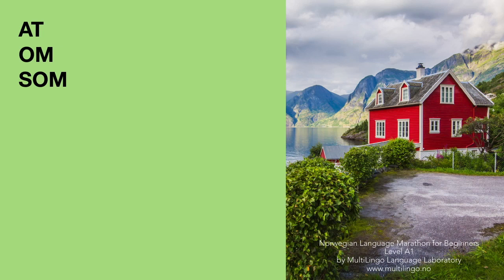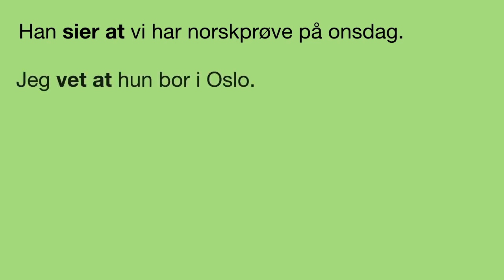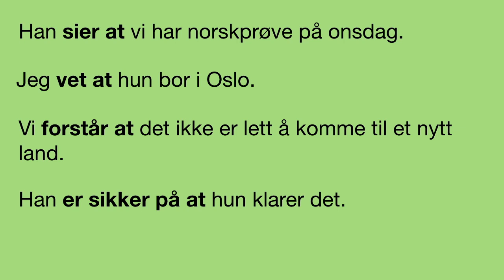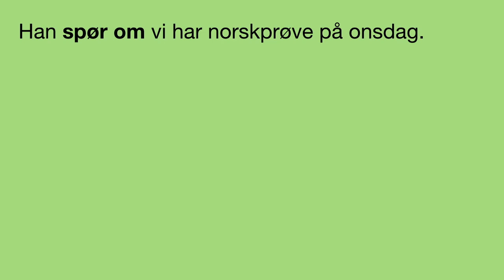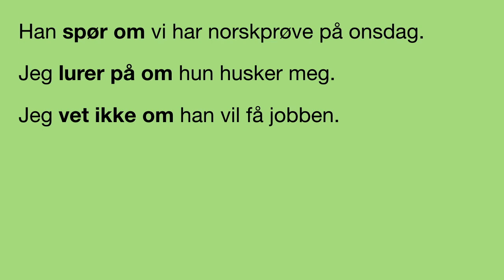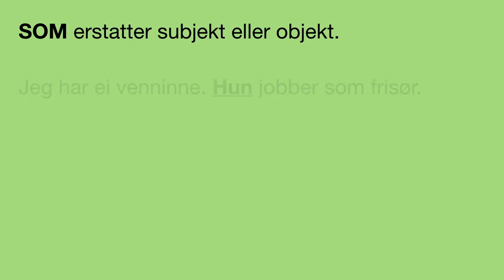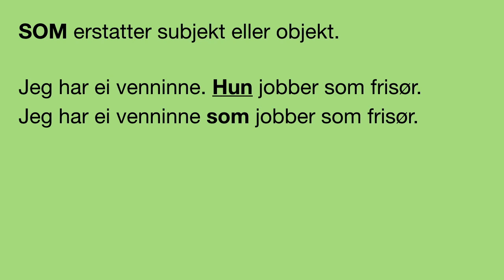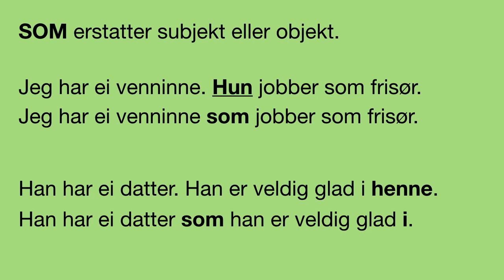The subjunctions "at", "om" and "som". Correct use and word order. Norwegian for beginners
Free video from the Norwegian course level A1. See the full course at multilingo.mylearnworlds.com✅